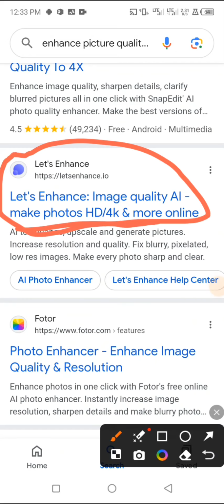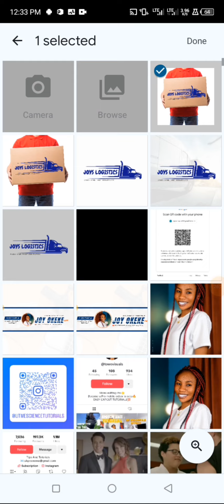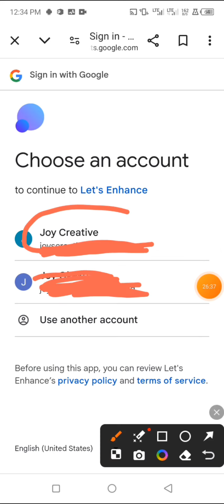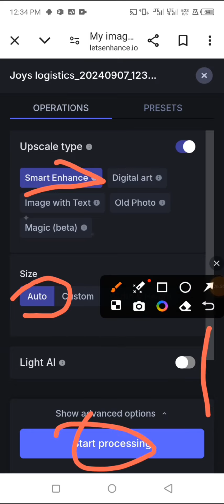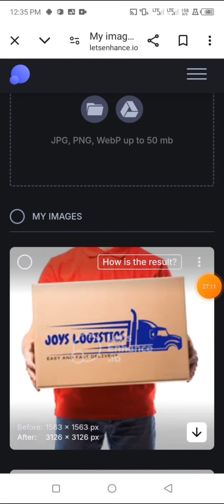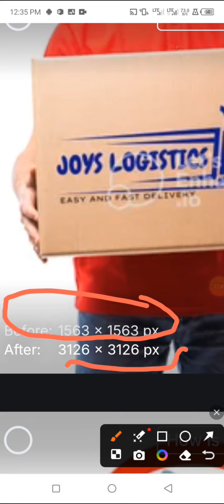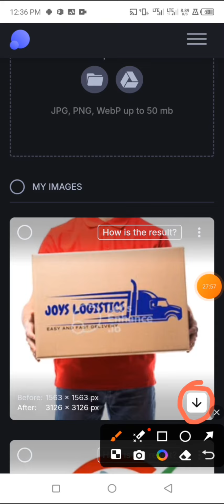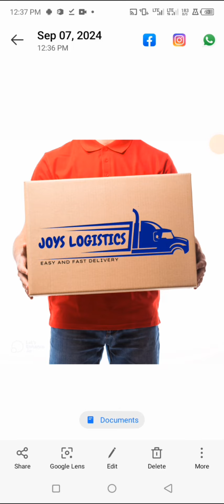Learn How To Increase and Enhance the Quality of your images easily for free.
Don't post that image on Facebook and Instagram without enhancing the image.

This tutorial will teach you how to do that for free